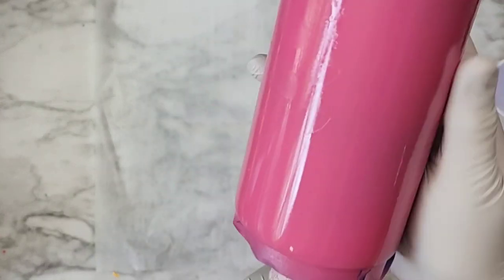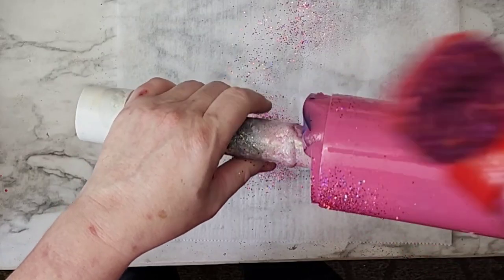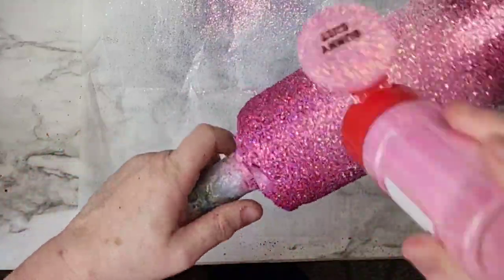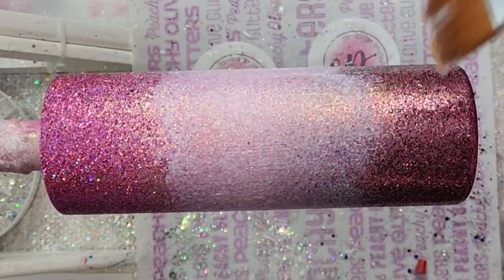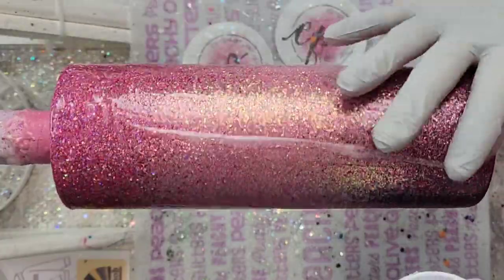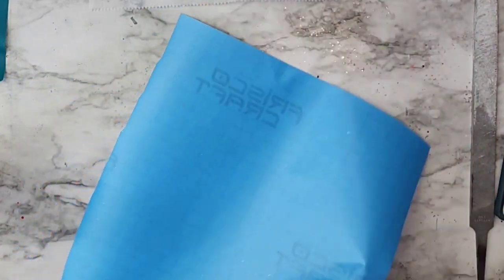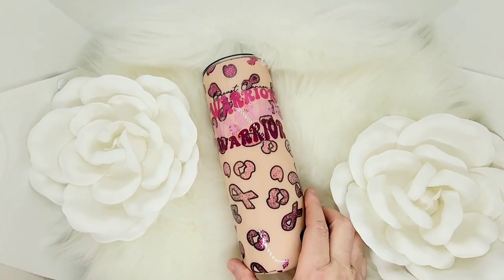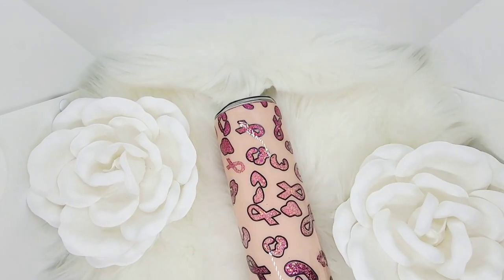How to Craft a "Warrior" Tumbler | Peekaboo Breast Cancer Tutorial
Hello welcome back!!! Today’s tutorial was inspired by Breast Cancer Warrior decal!
PRODUCTS USED:
Rustoleum Rustic Pink/Fuchsia Pink
Leopard Ribbon Pattern SVG, Pink Ribbon